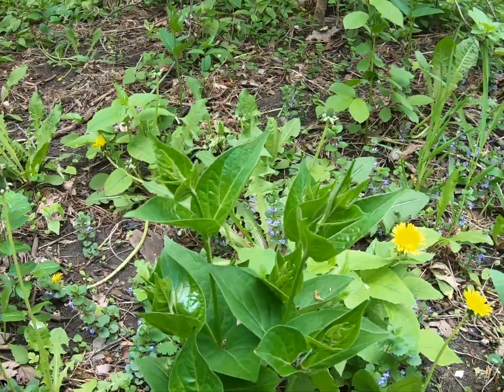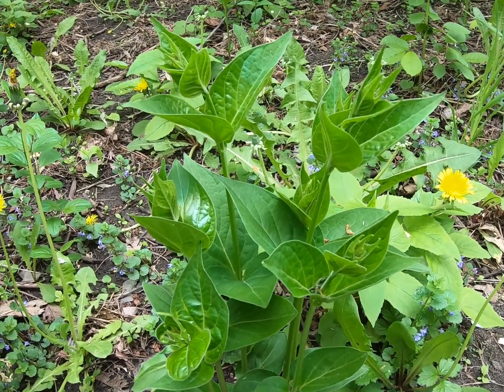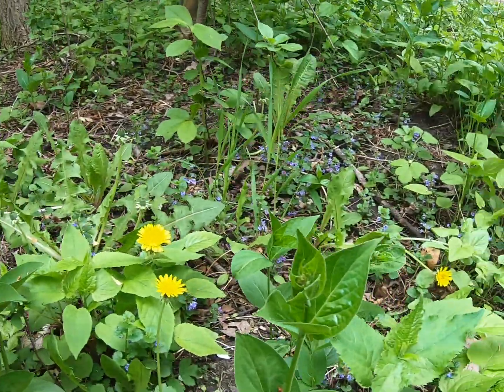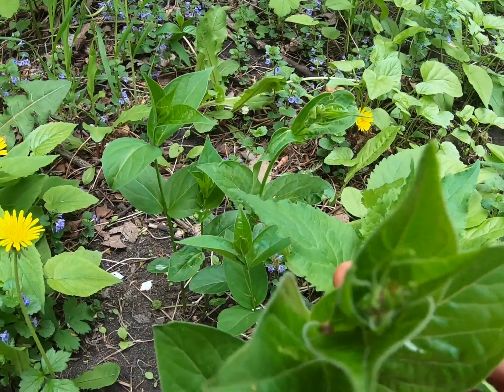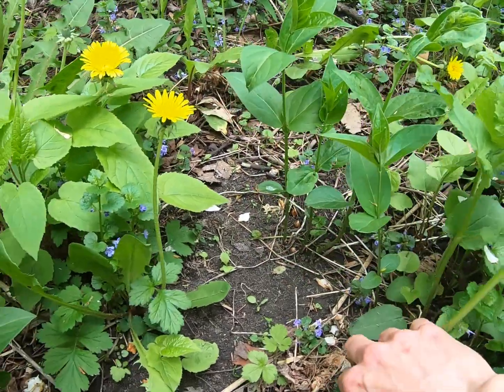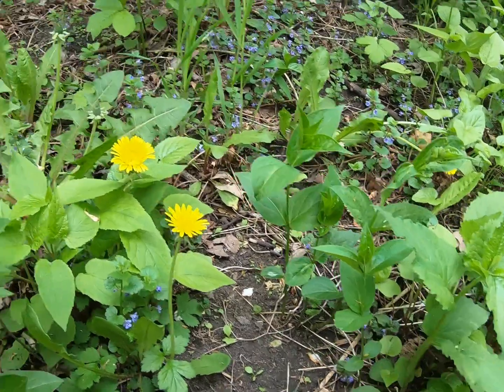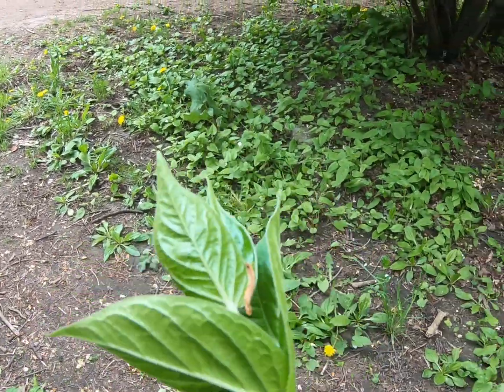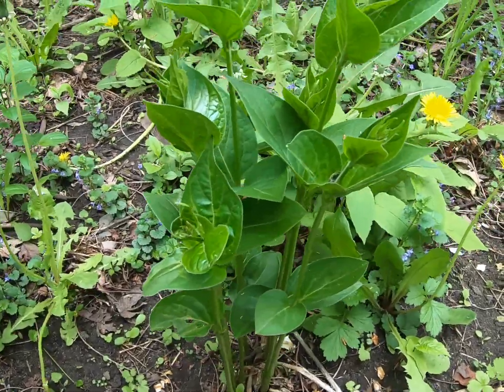Dog strangling vine control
Dog strangling vine (Vincetoxicum rossicum) is a plant native to southern Europe, and has become a menace throughout North America. It can smother plants -- native or not -- on the ground, or climb up and cover trees, even ones that are 40 and 50 feet high, depriving them of light.

It also mimics the chemical sent out by common milkweed that tells Monarch butterflies where to lay their eggs. The butterfly can eat from many species of flowering plants, but the caterpillars can eat only milkweed. If the caterpillar emerges on dog strangling vine it will have nothing to eat.

If the area is too large to dig out the roots completely, the plant can be weakened over time with continued cutting (or mowing, if that's an option for you).

The critical cutting period is just as it is flowering; if done at that point, there is less chance that the plant will be able to produce another flower. NOTE: You should return to the area you cut periodically over the summer to see if the plants are producing flowers, or to check for any stray ones you missed the first time. As long as there are no roots or seed pods on the plants you remove, you can safely put the other parts into your green bin or compost, or even leave them on the ground to rot.

If there are roots or it's later in the year when you cut and there are already seed pods, put all the vegetation in black plastic bags and leave it out in the sun for at least a week before then putting it in the trash, not into compost or municipal organic systems (just in case any parts have survived).